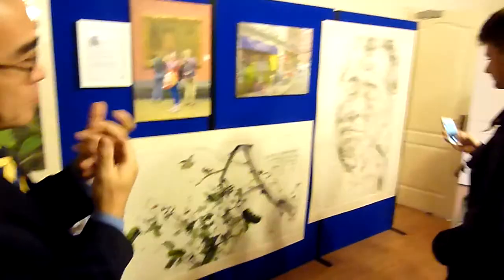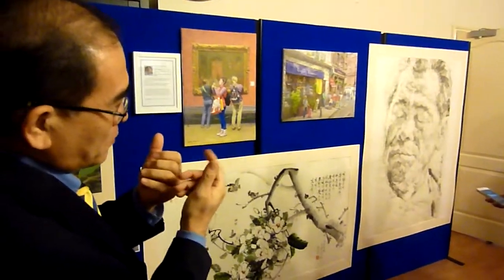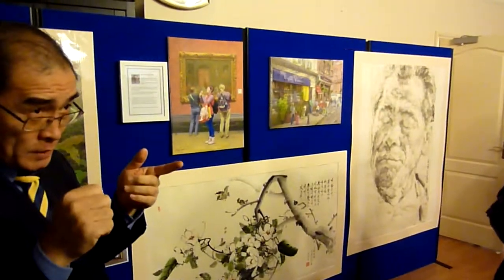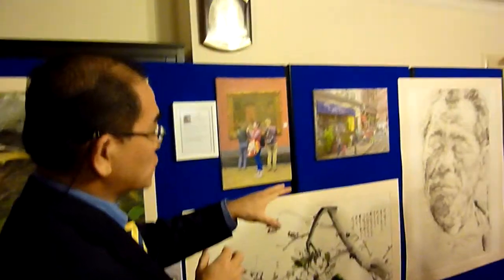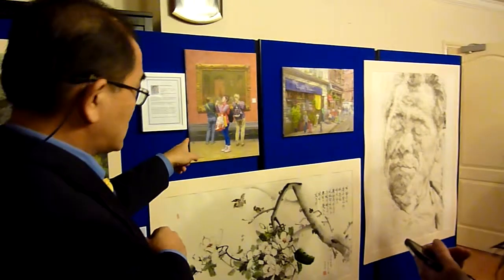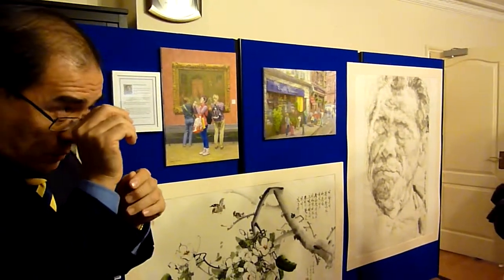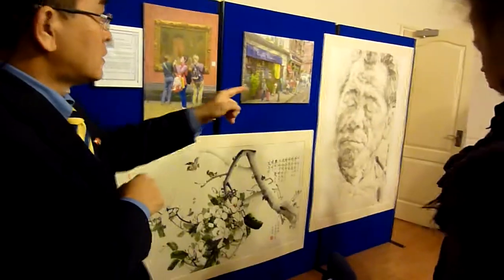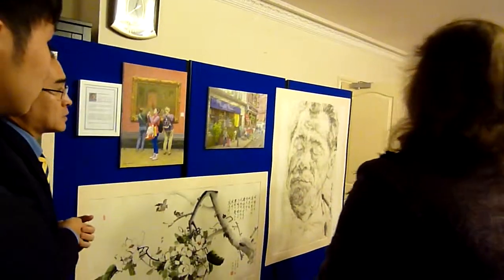North Korean Art Exhibition at North Korean Embassy, London 7-11-2014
An explanation of Korean one stroke painting technique